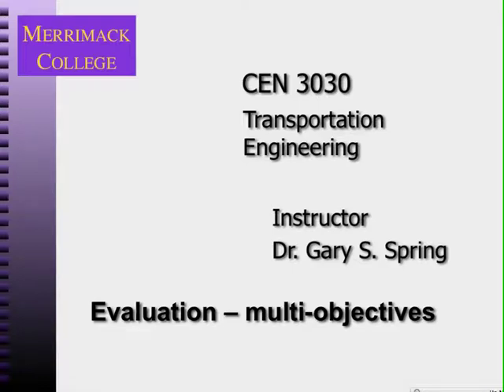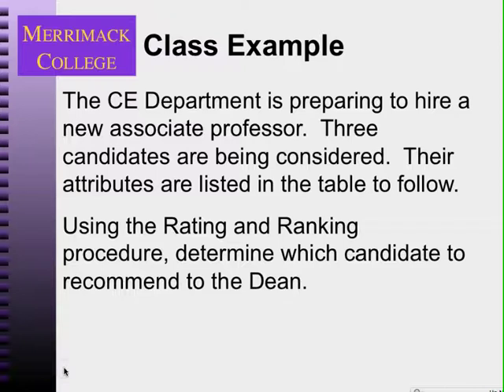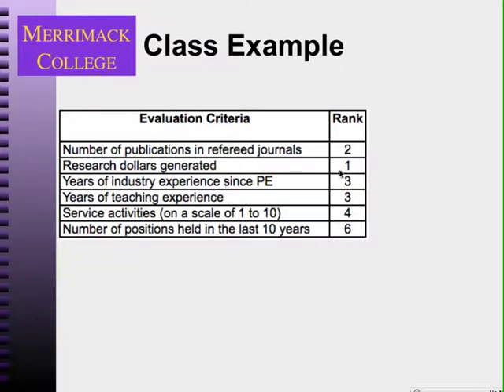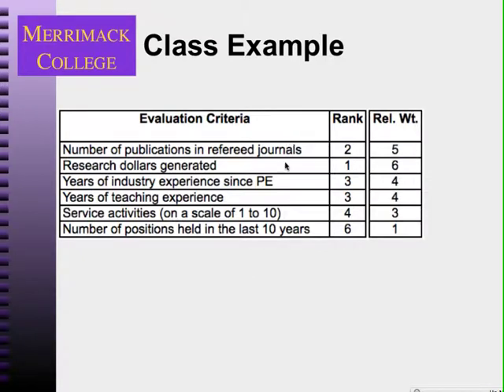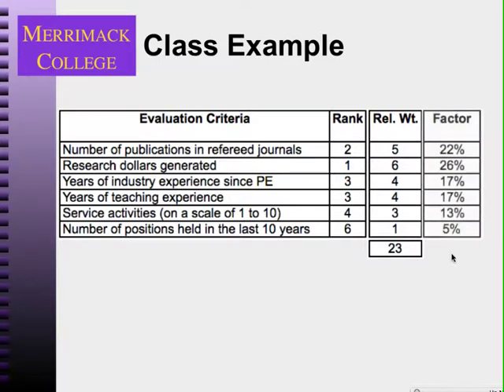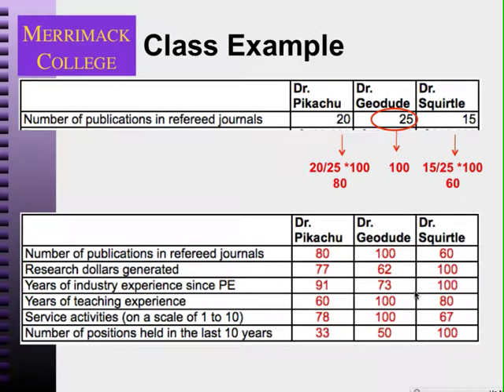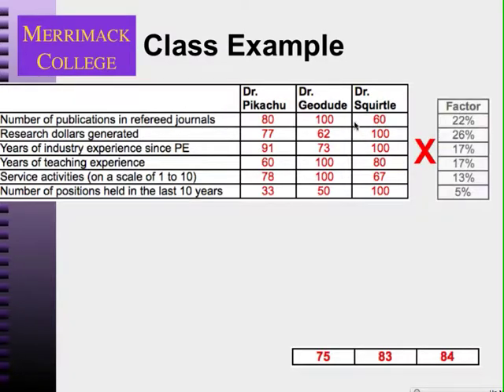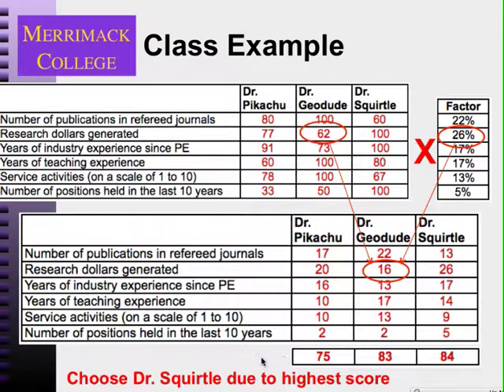Evaluation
Evaluating Transportation Alternatives using multiple objectives